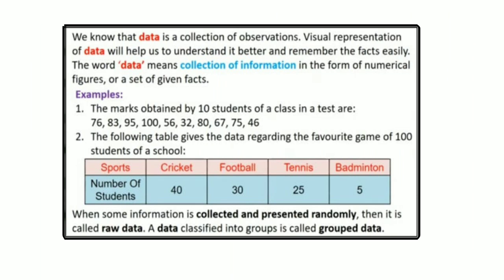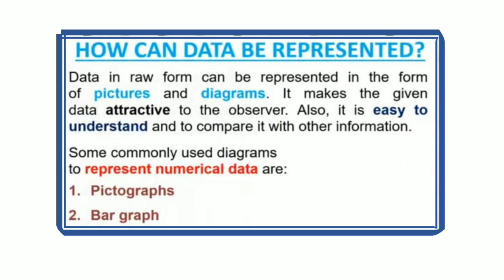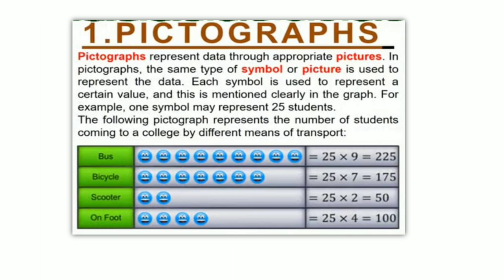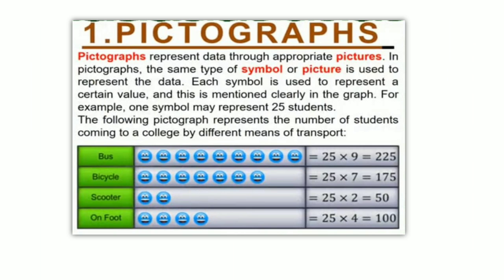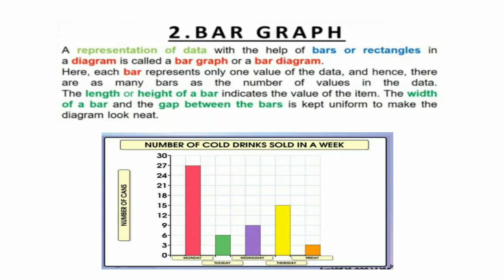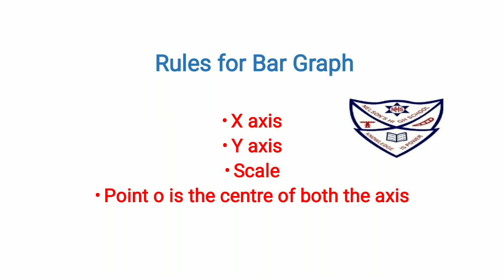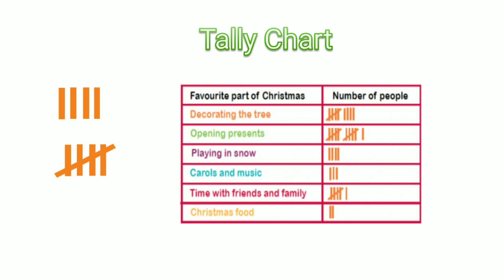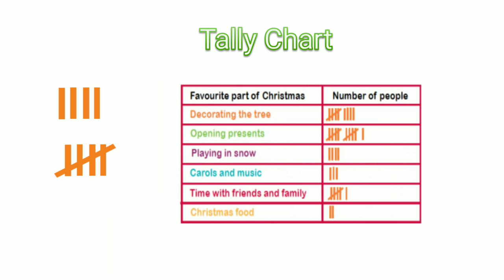28 December 2020